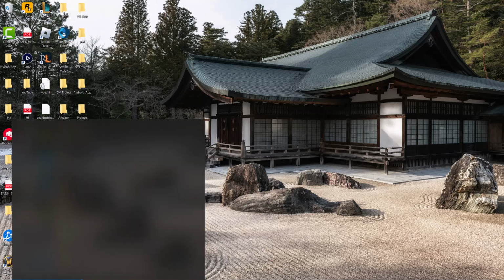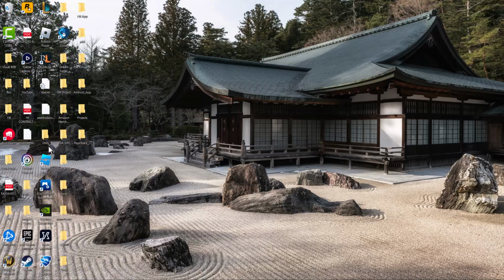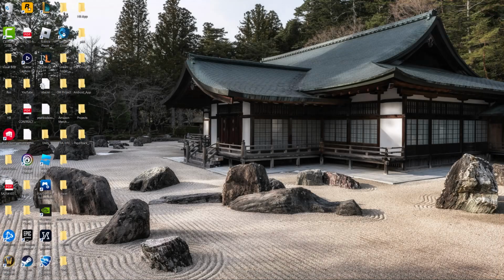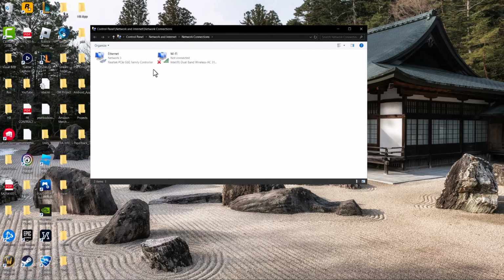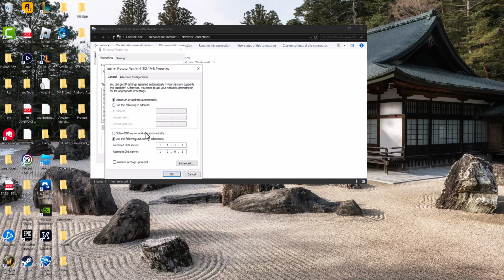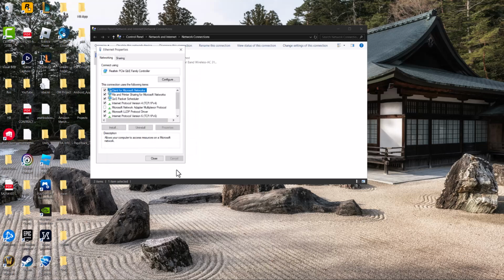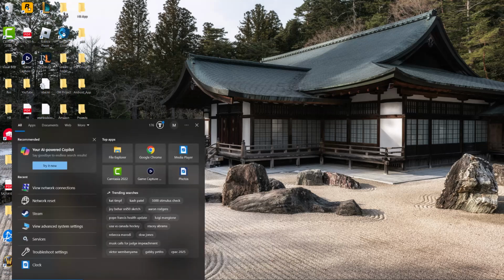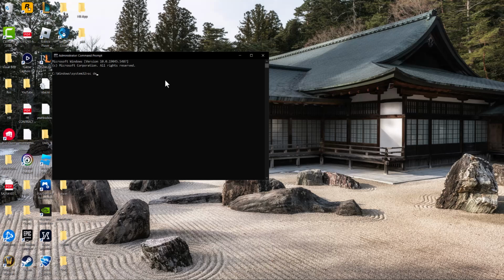How To Fix Valorant Update Stuck At 0.1kb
In this video, I talk about How To Fix Valorant Update Stuck At 0.1kb